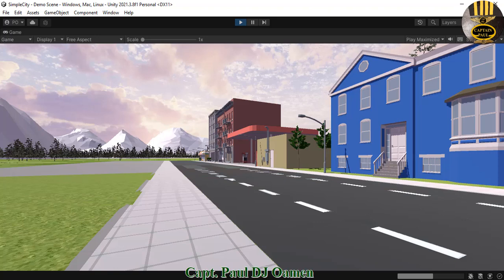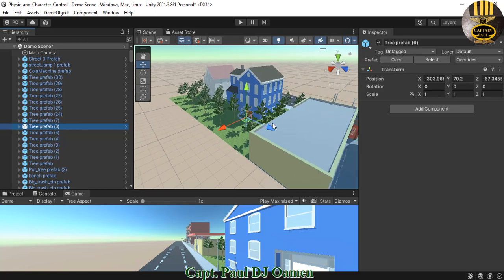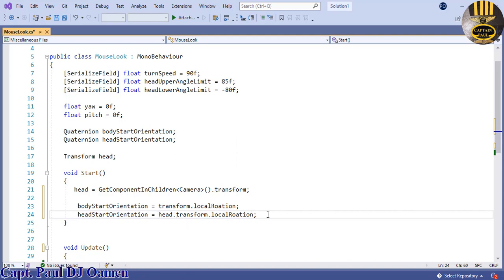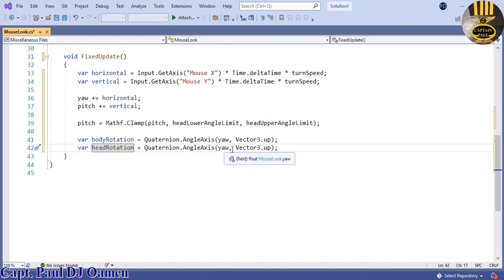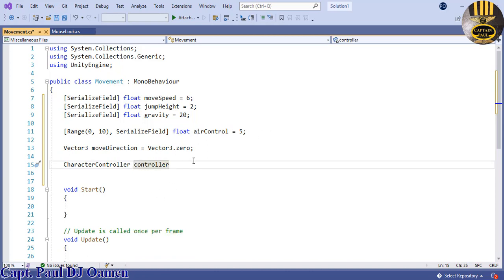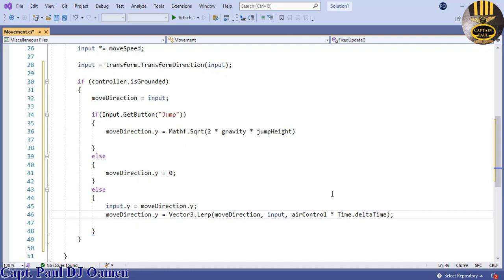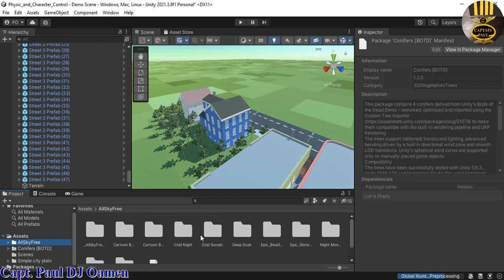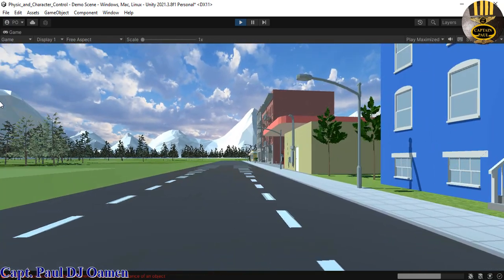How to implement Physics and Character Control with an Asset in Unity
How to implement Physics and Character Control with an Asset in Unity. Physics is a crucial component of many video games. In this video tutorial, you will learn how to control the direction in which the player is looking by using the mouse. At the end of the lesson, you would have learned how to move forward, backward, and side to side. This tutorial is ideal for both beginners and advanced learners.

Channel Members can Download the Physics and Character Control source code, and modify it for their own personal use. Plus one other source code per month. Total - 2 Source codes Per Month, only: